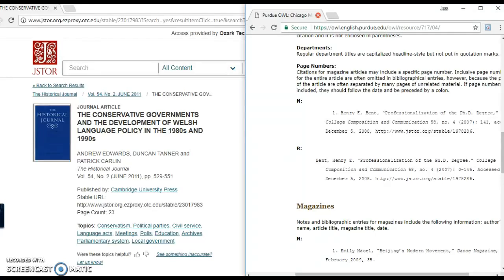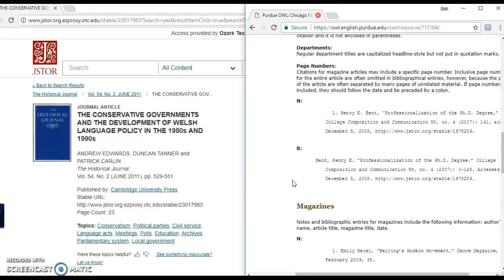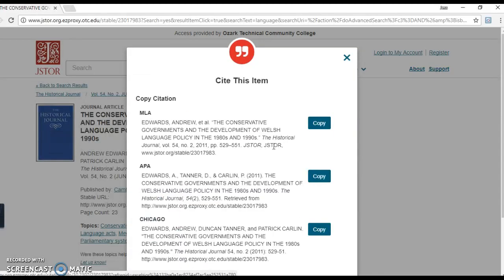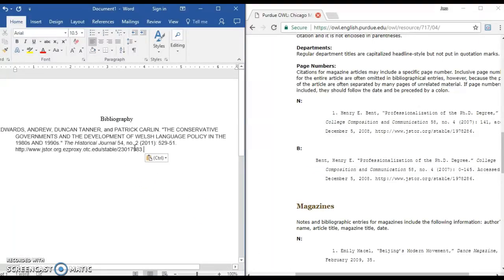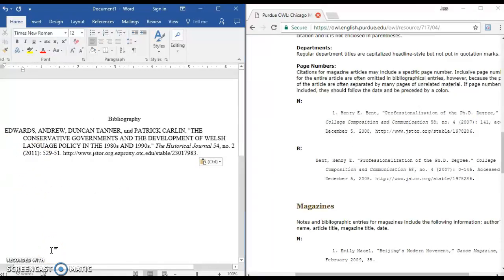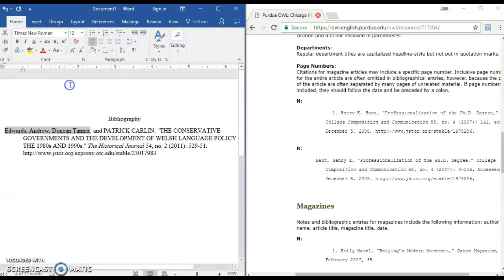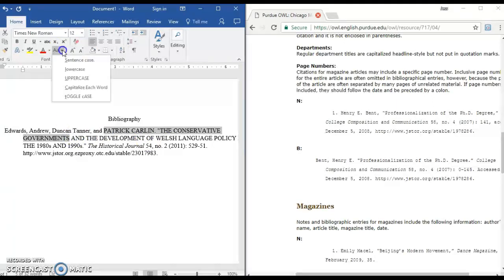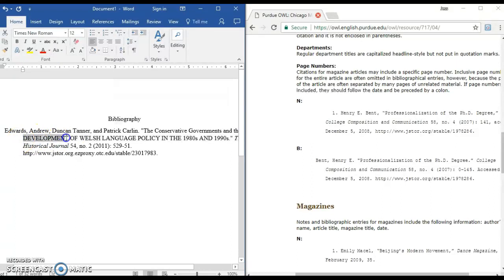Chicago bibliography entry from JSTOR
JSTOR makes it easy to create a bibliography entry from JSTOR. This video includes instructions for copying the citation into MS Word and correcting capitalization errors.